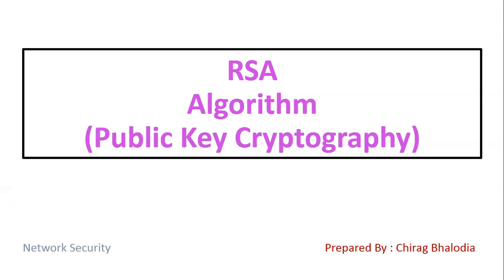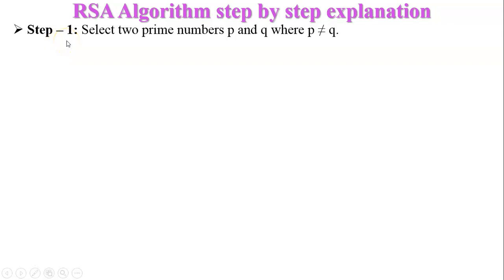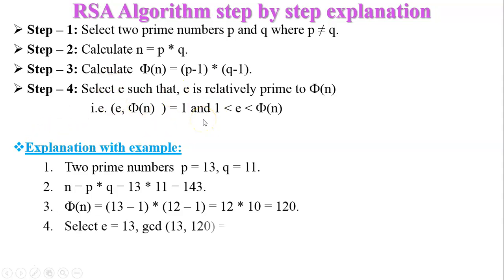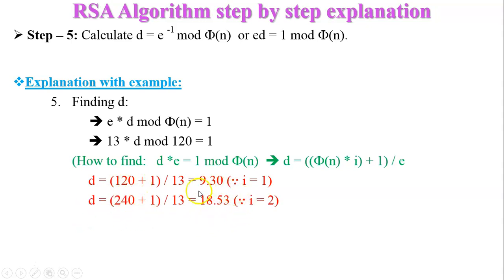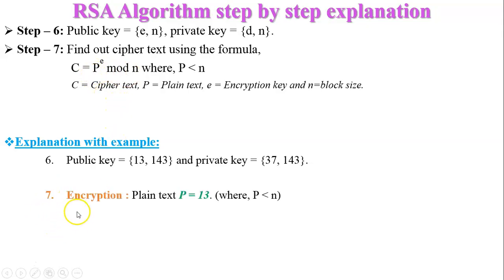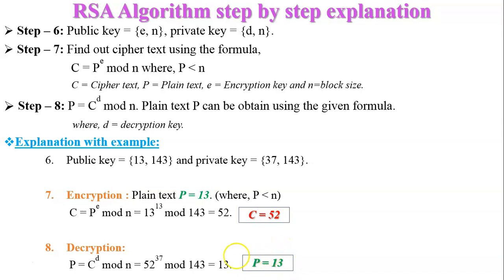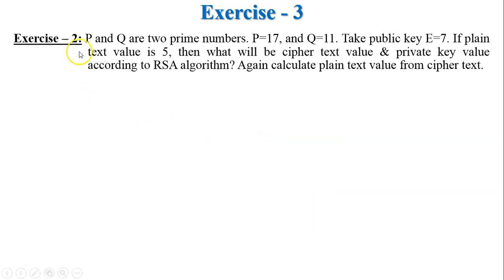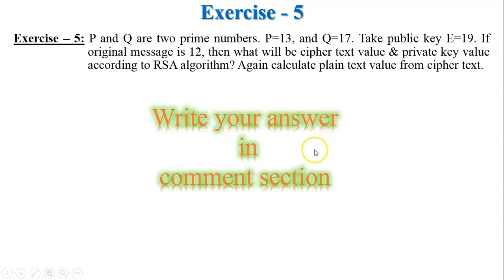RSA Algorithm in network Security | step by step explanation of RSA Algorithm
RSA Algorithm in network security | step by step explanation of RSA Algorithm with example

In this video, I have covered RSA algorithm with example. Following is the sequence of RSA algorithm explanation in this video.

1. RSA Algorithm in netowrk security
2. Example of RSA Algorithm (step by step explanation of RSA Algorithm)
   - In example of RSA step wise explained, how to find private key (d) from given value.
3. RSA Algorithm Example (Try to solve by yourself and write answer in comment section)

You should solve exercise and submit answer of exercise in comment section.

0:00 Introduction
0:23 History of RSA algorithm
0:49 Steps of RSA algorithm
1:13 Step - 1 Select Prime Number - explain with example
1:40 Step - 2 Calculate n - explain with example
1:55 Step - 3 Calculate Phi (n) - explain with example
2:11 Step - 4 Select Public Key E - explain with example
2:54 Step - 5 Calculate Private Key D - explain with example
4:30 Step - 6 Finalize Public Key E and Private Key D - explain with example
4:40 Step - 7 Calculate Cipher Text C - explain with example
5:39 Step - 8 calculate Pain Text P - explain with example
6:25 Exercises